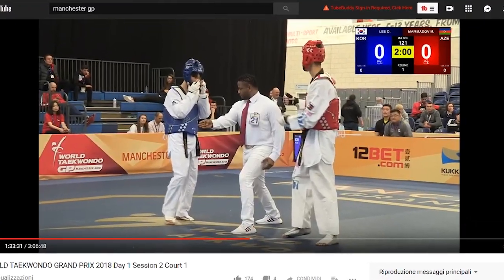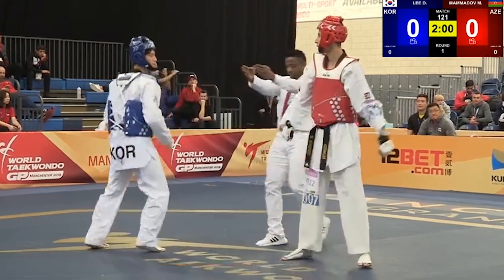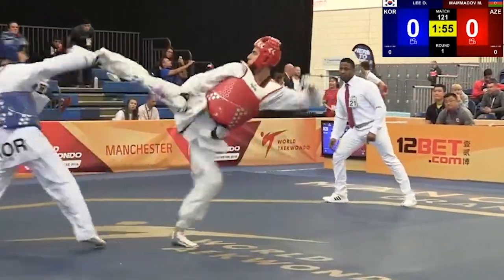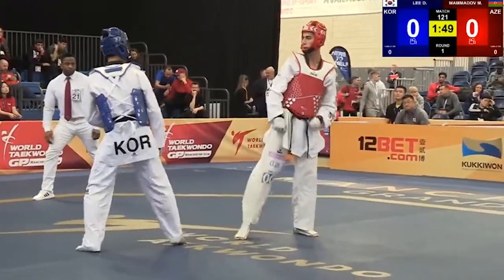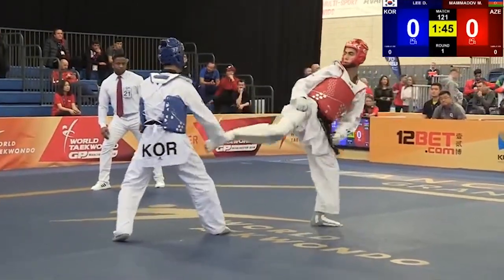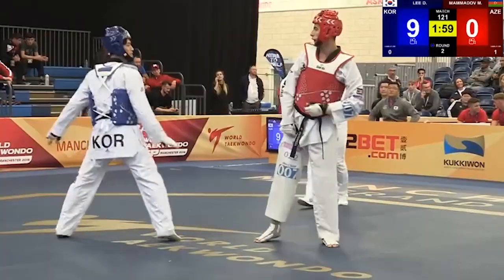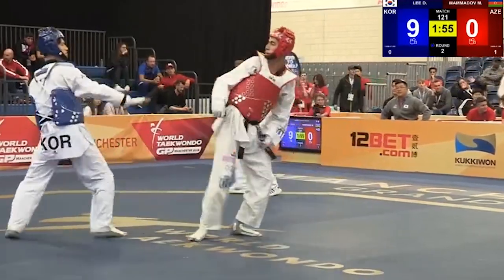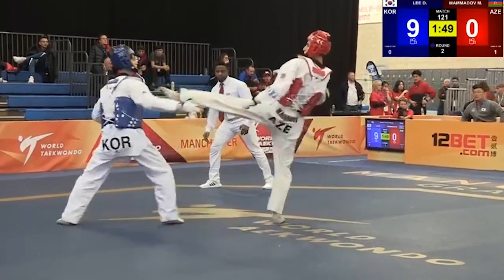How to fight a taller opponent in taekwondo , manchester grand prix 2018 pro player STARTEGIES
TAEKWONDO taekwondo analysis

if you need a way to cut fight your weight i can help you without touching your diet and with a cool training program!